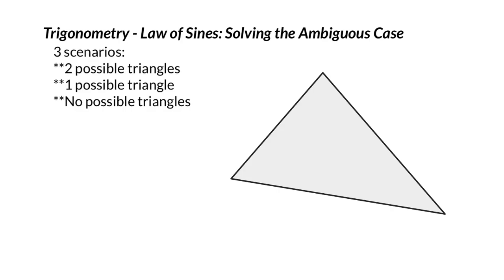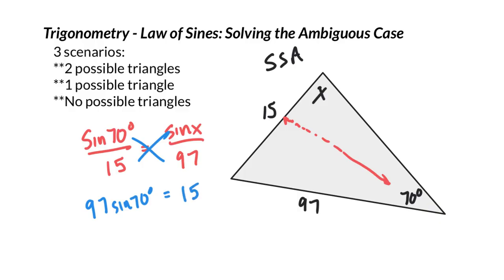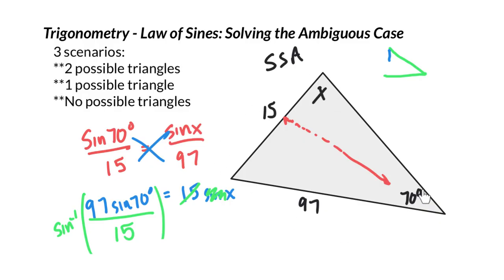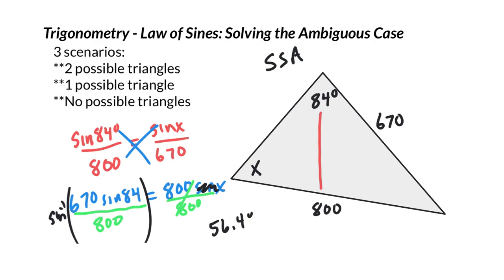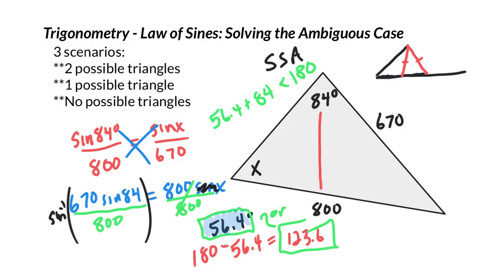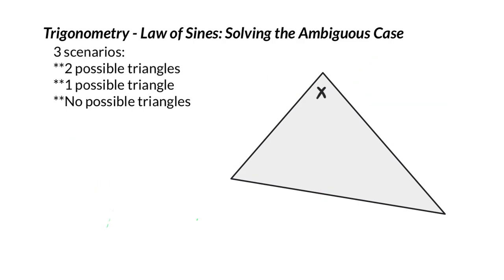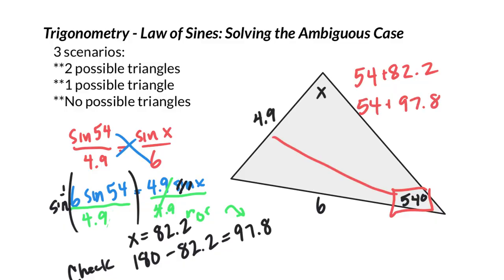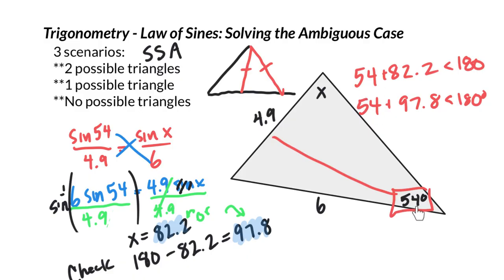Law of Sines - Solving the Ambiguous Case